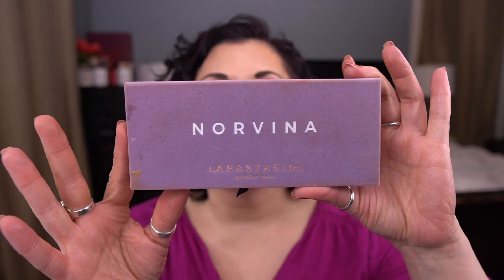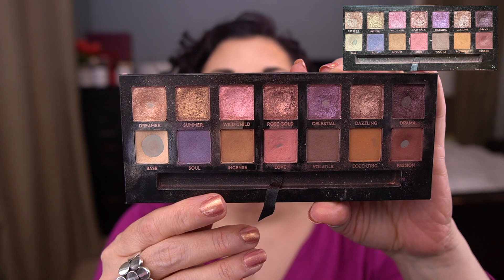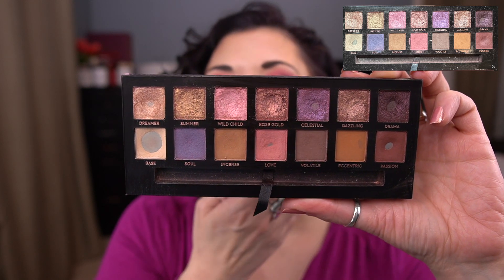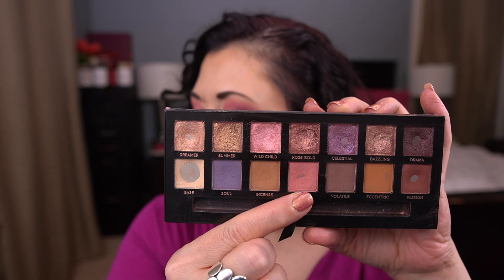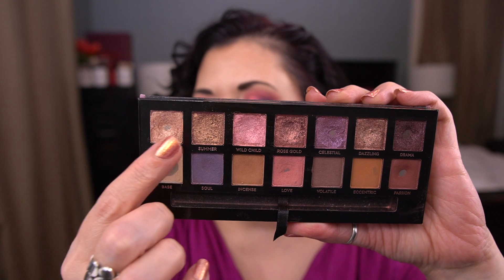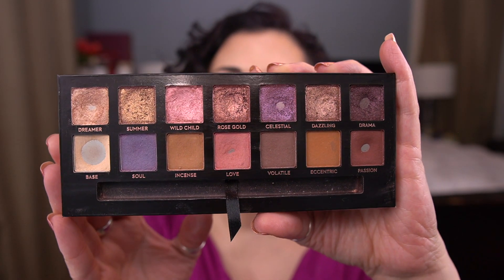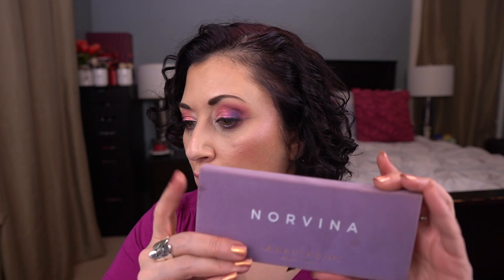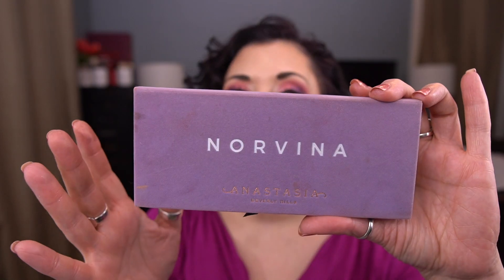Pan That Palette 2023! | Better Together Collab | Baby PTP | Update #2!!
Hey everyone!  Here's my update for Pan That Palette 2023!   I am working on THREE palettes this year:
 • Anastasia Beverly Hills Norvina which is my pan that palette collaboration with a lovely group of ladies linked below
 • Viseart Petite Pro Midsommer, a palette for the Better Together theme created by Paula @abeautygurumademedoit - collaborators linked below
 • Wet n Wild Quad in Petalette, which is my Baby Pan That Palette for 2023

Collaborators for PTP: (not everyone panning to completion or this exact palette)
Valerie @vmrt on IG
Kim @teacherlovesbeauty
Deb @Deb_B
Jen @xxxaixo

Better Together theme created by Paula - @abeautygurumademedoit
Theme description - two palettes of any size that compliment each other (Neutral/colorful, matte/shimmer, old/new, etc)

 • Dannie (YT) @DanniesMakeup
 • Jessica Lee (YT) @JessicaLee.3